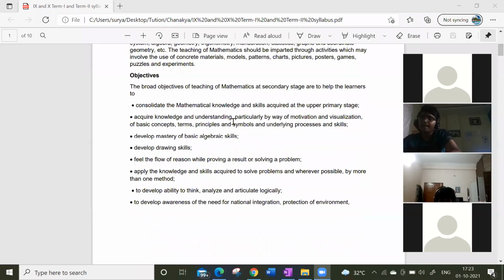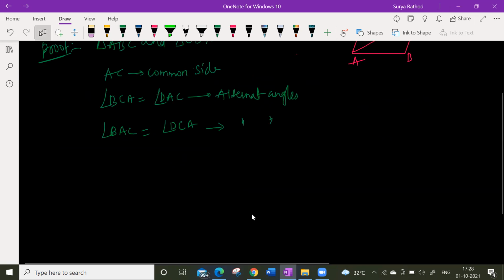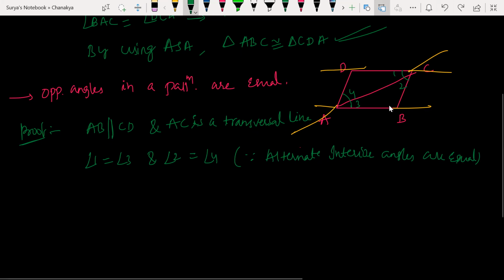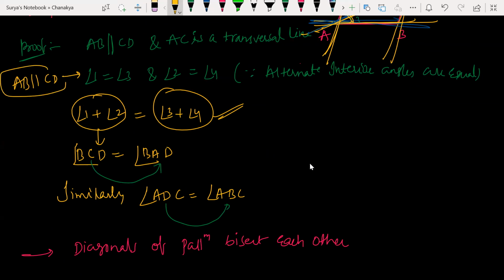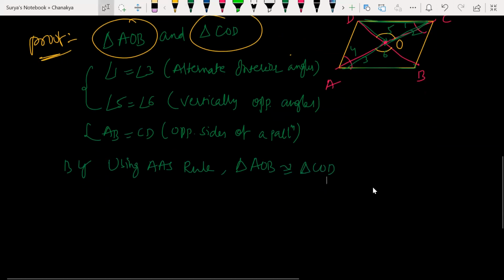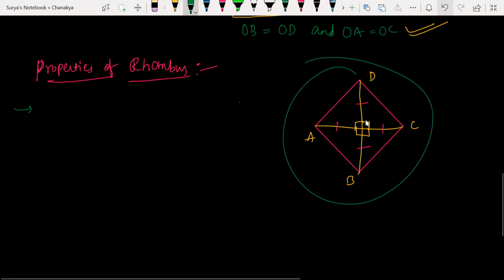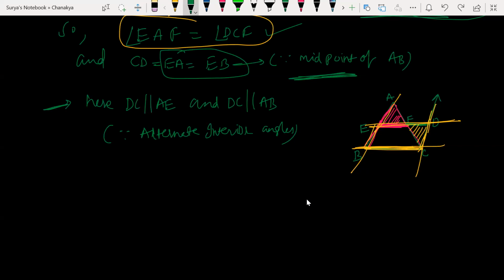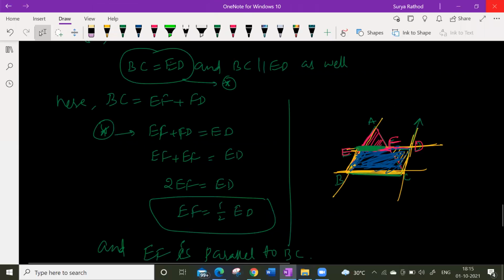Quadrilaterals lecture 2